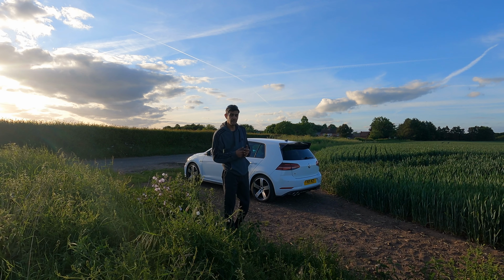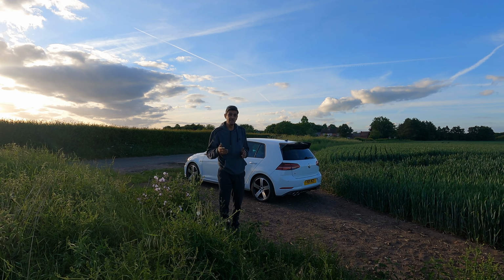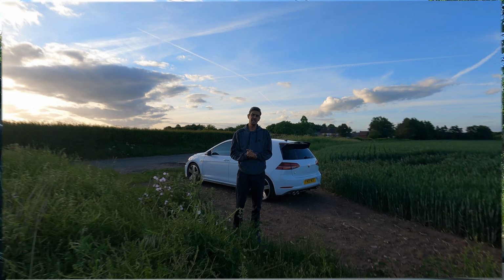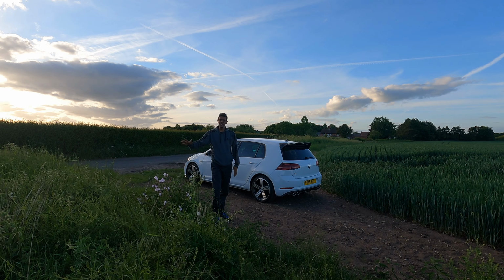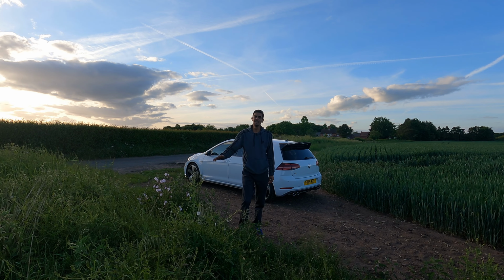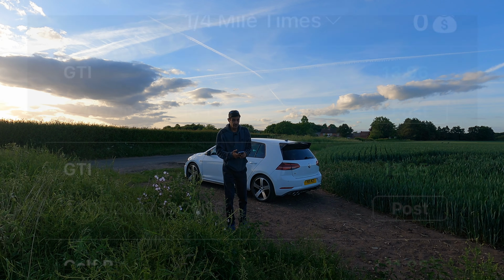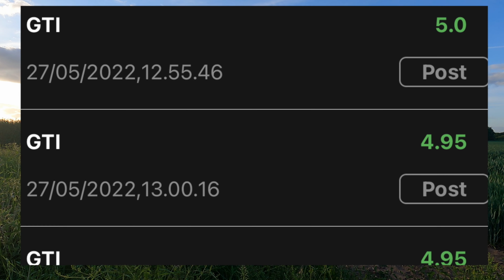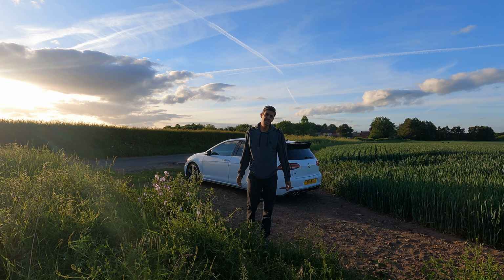DRAG RACE!! VW MK7.5 GOLF GTI PERFORMANCE & GOLF R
Finally got the results from the 2 cars using the "Fast R' drag race app which can be downloaded from the App store for IOS and android. Not much in it.

Kevin.